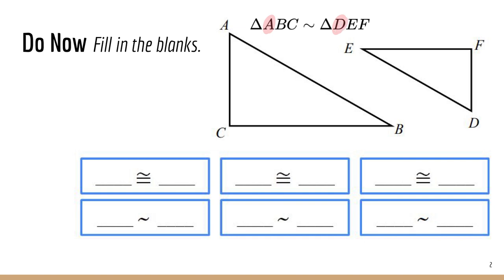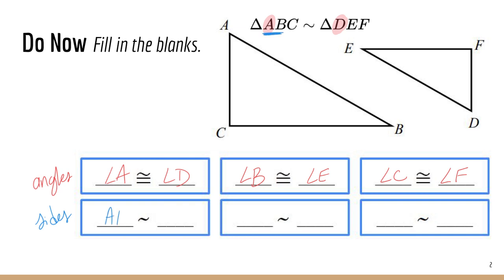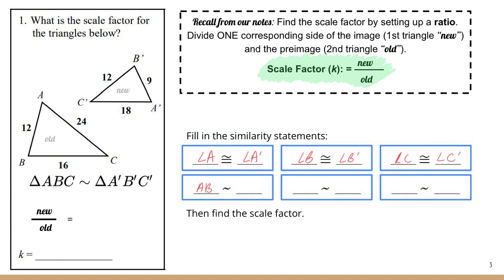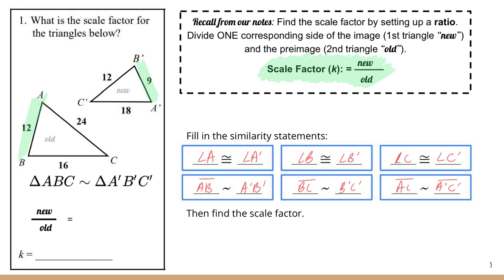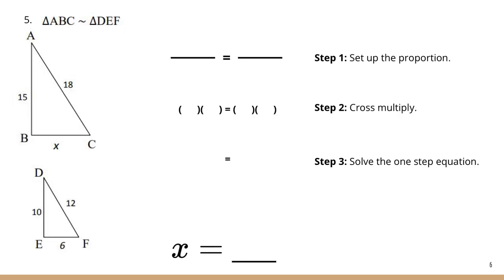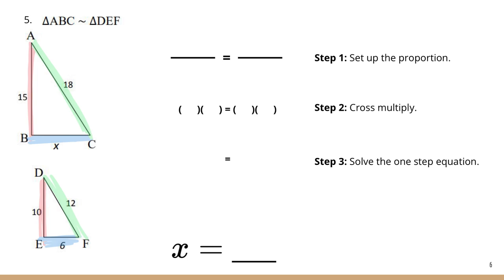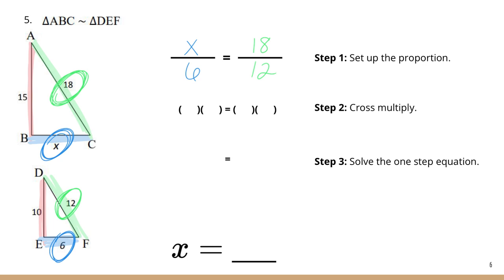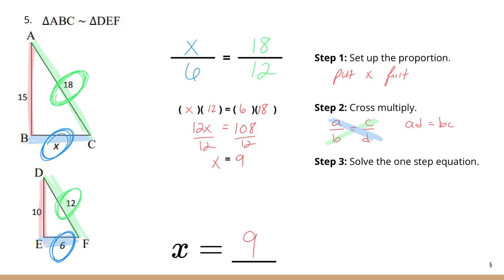Similarity Practice Intro